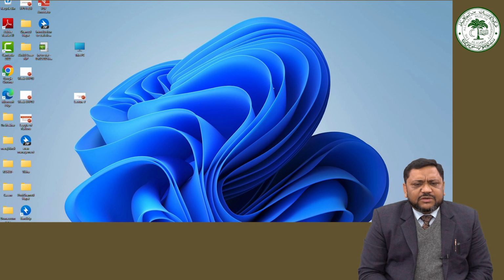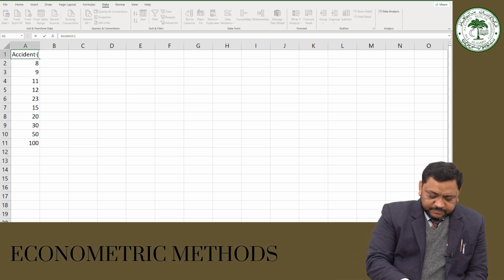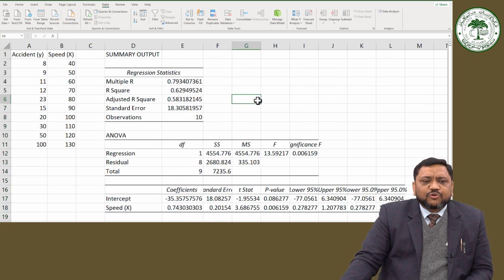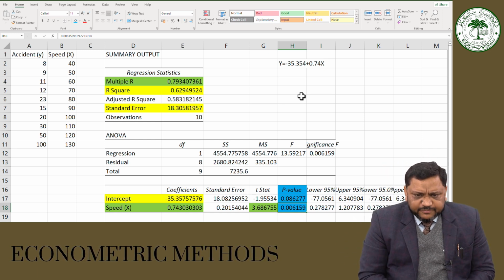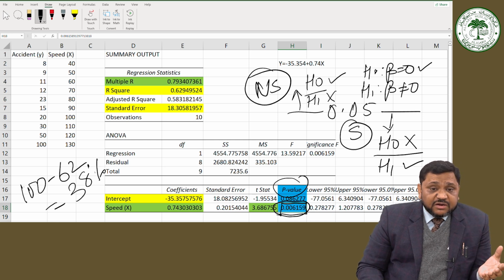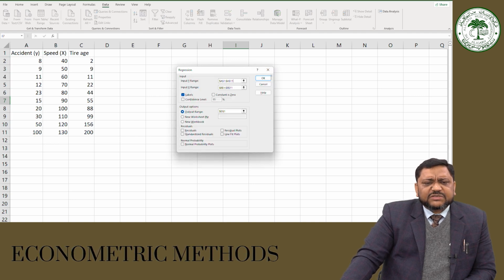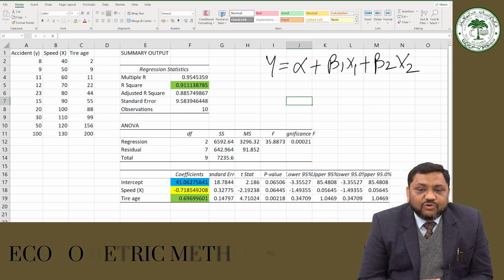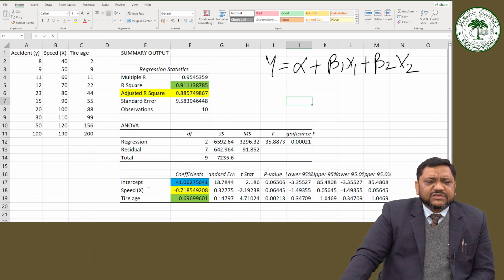Practice of regression using Excel